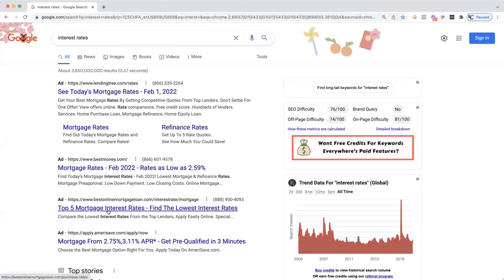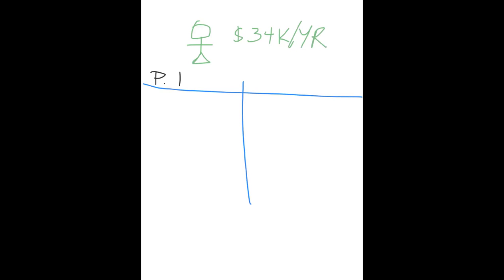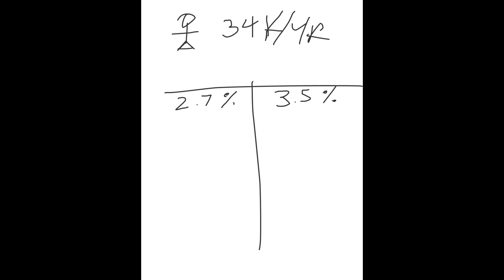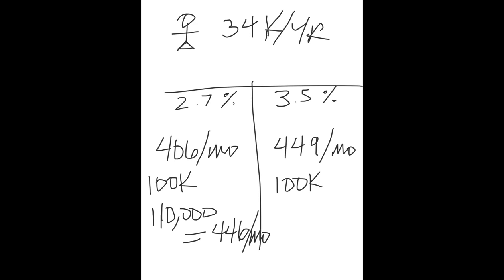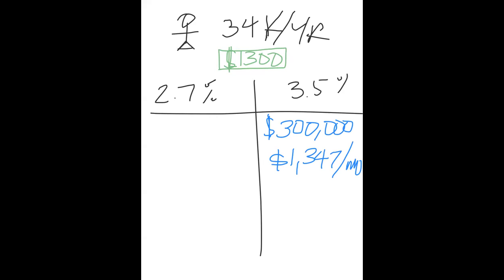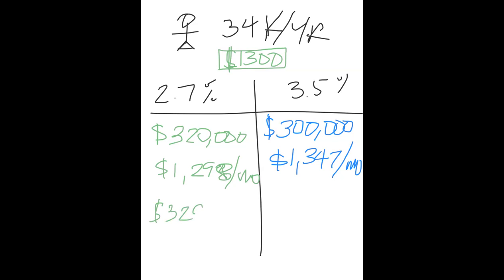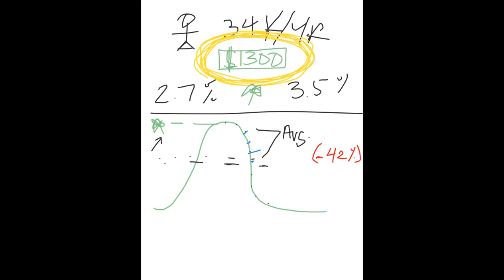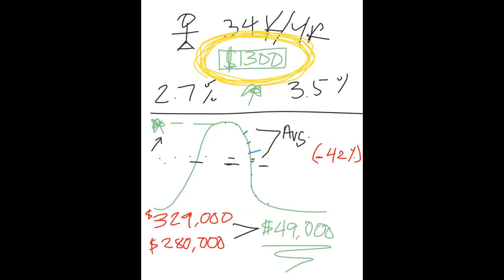Today's Real Estate Issue and Interest Rates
To learn more about Lee Chandler and how we help our community and clients achieve more.